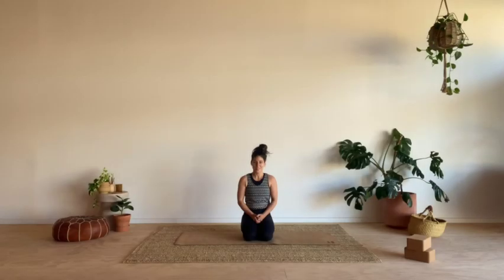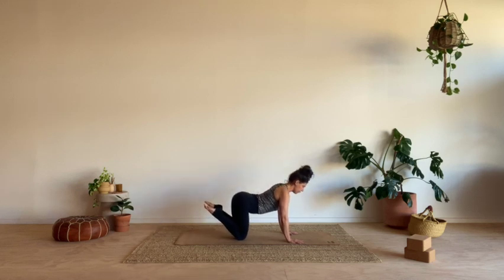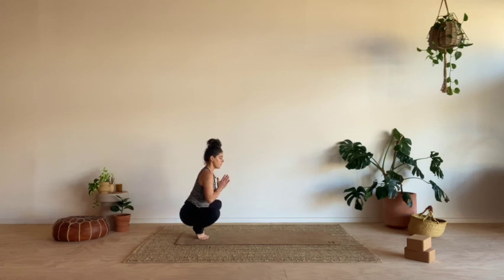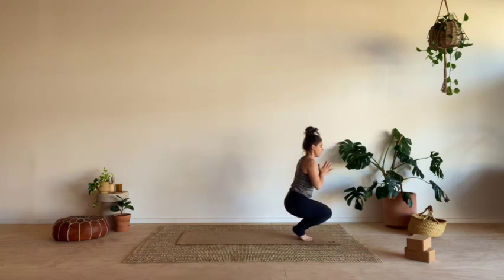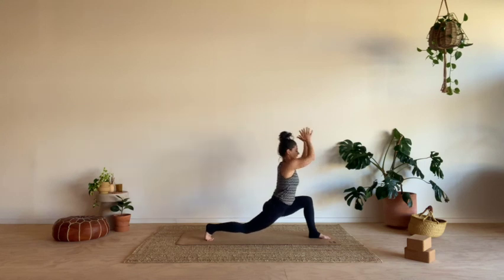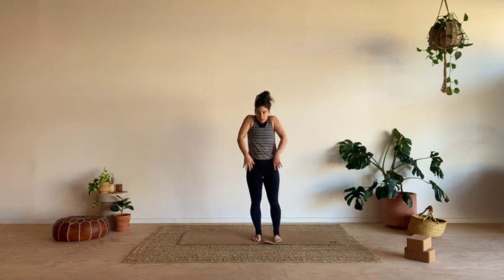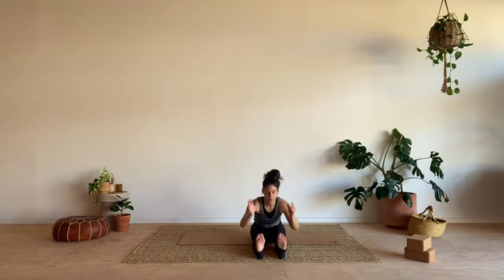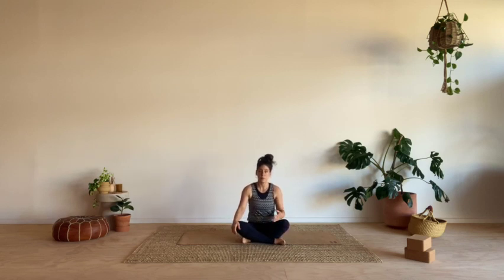Wild Flow - Short, Sweet & Balancey with Mel